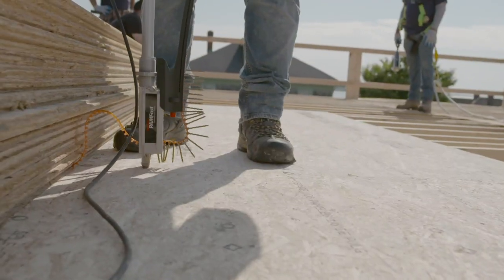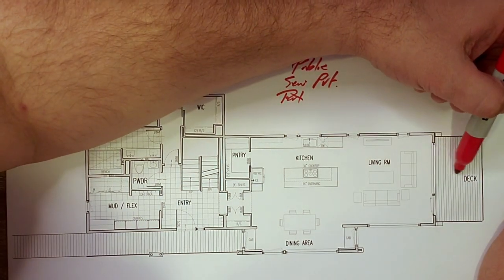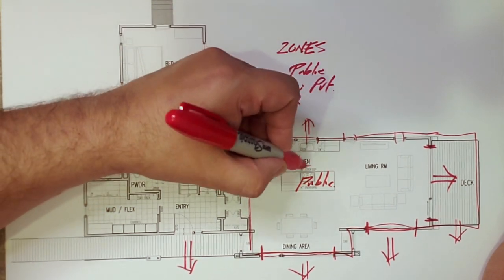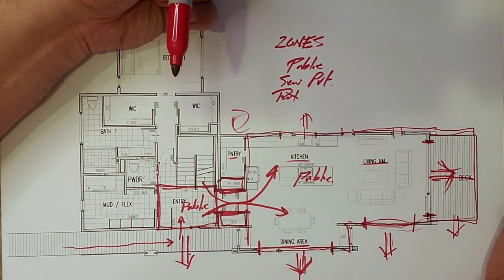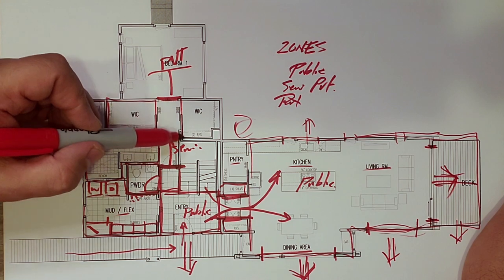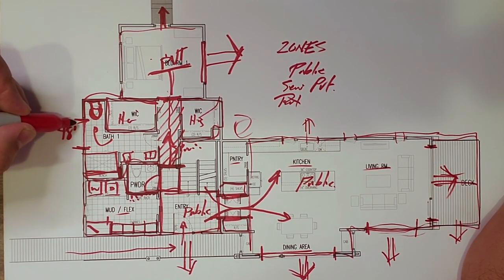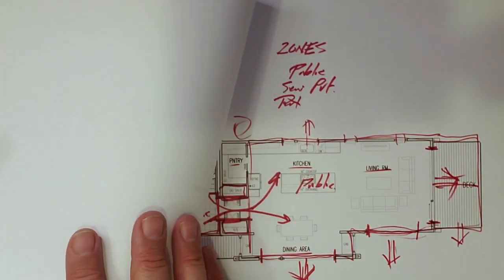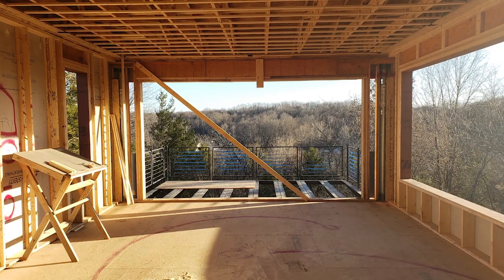The Floor Plan - Before The Build Series: Hilltop Aarow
Many designs start with the floor plan. It is probably the most understood and recognizable drawing Architects do. But ALL Floor Plans start with a blank slate. While there is certainly an Artistic Quality to all floor plans – there is a very pragmatic, functional aspect to all floor plans. Join Big Red and myself as we walk thru the initial ideas behind the floor plan of the Hilltop Aarow project with Aarow Building and jake Bruton. We talk up how we approached the plan by dividing it into a series of zones, and how these zones relate to each other. Comment with any questions you may have…….Enjoy the Video!